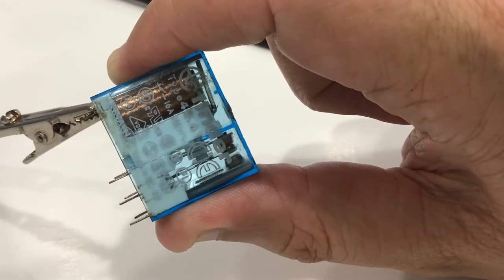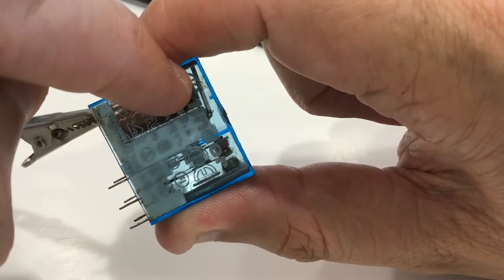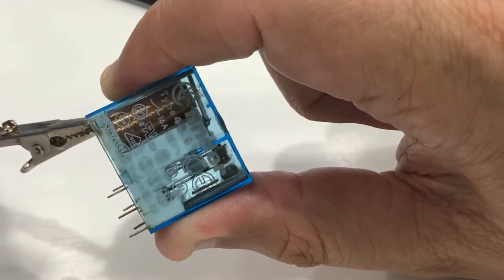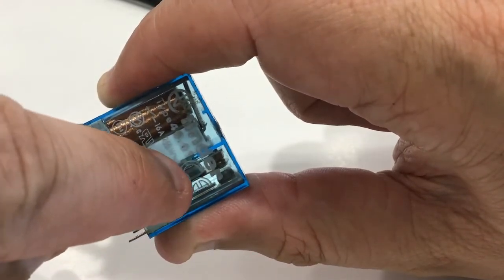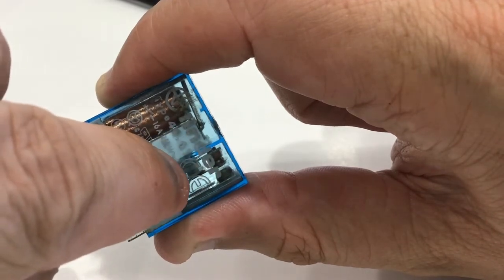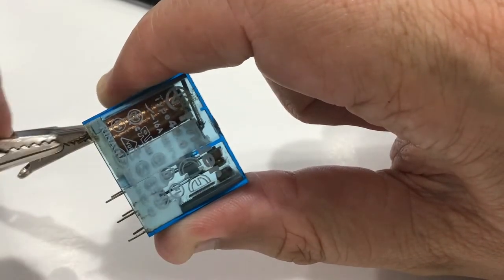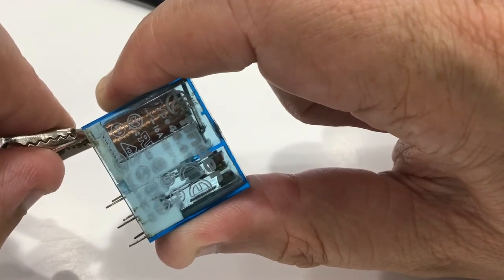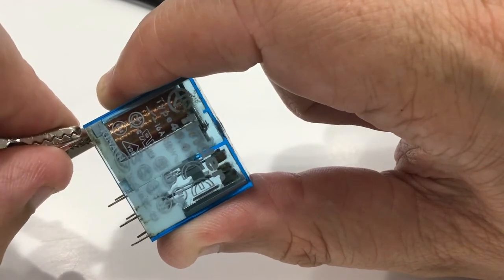Electric Relay Demo - IGCSE Physics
This is a "Relay" good video that has a simple demo and explanation of the electric relay.